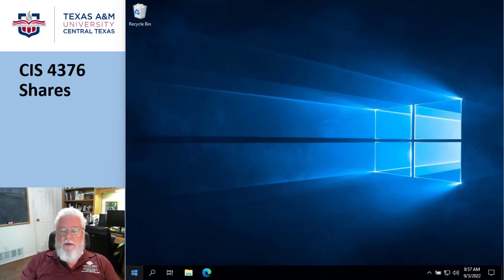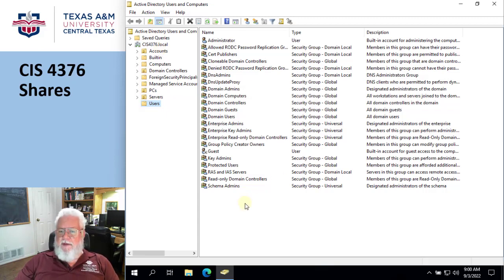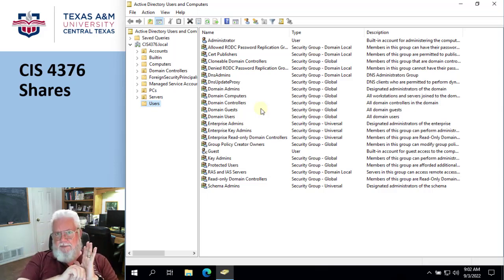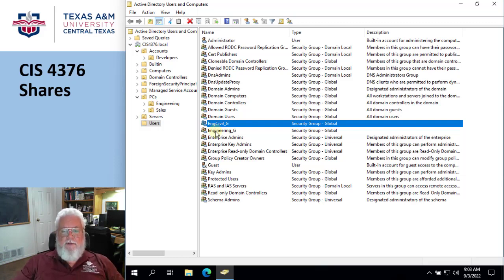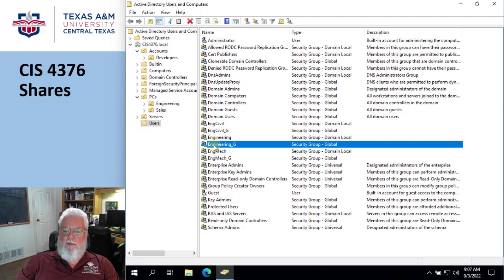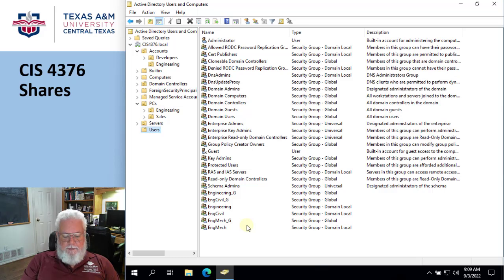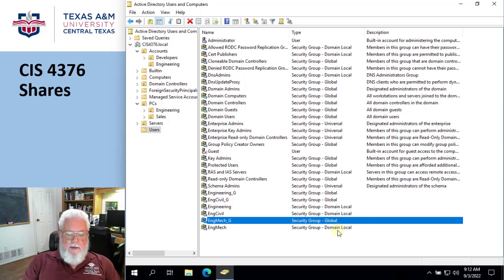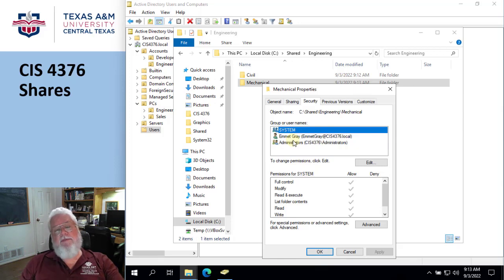CIS4376 HandsOn9 Shares Part1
Hands On 9 - Network Shares (Part 1 of 2)

0:00 Introduction
0:30 Documentation
2:07 Groups
8:56 Groups vs. GPOs
9:53 Users
11:50 Folder structure
12:51 NTFS permissions